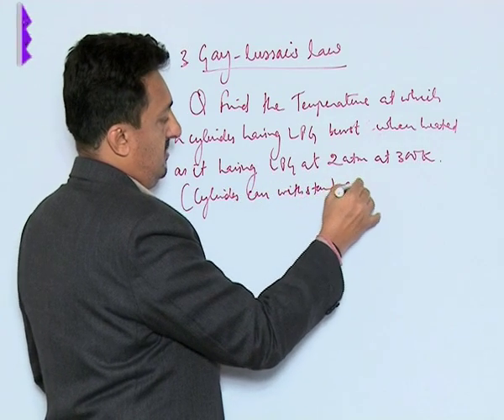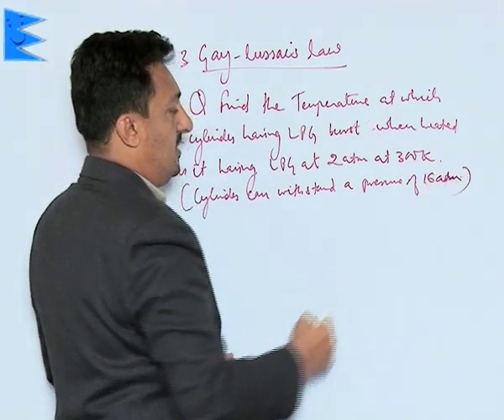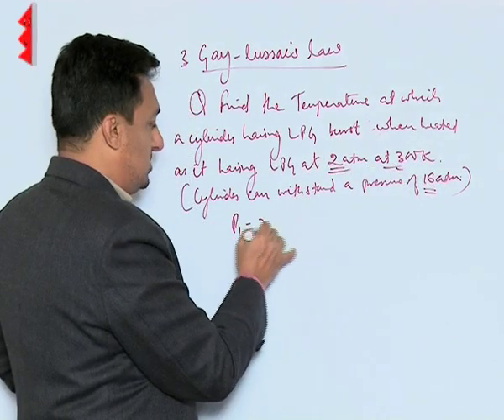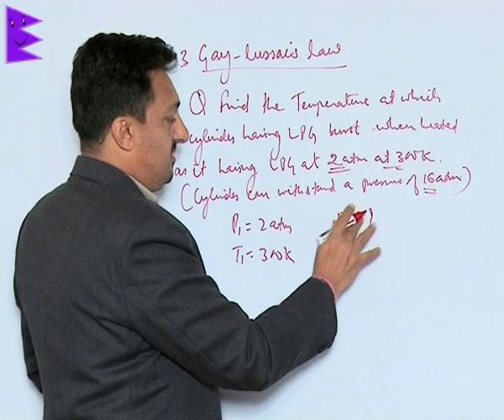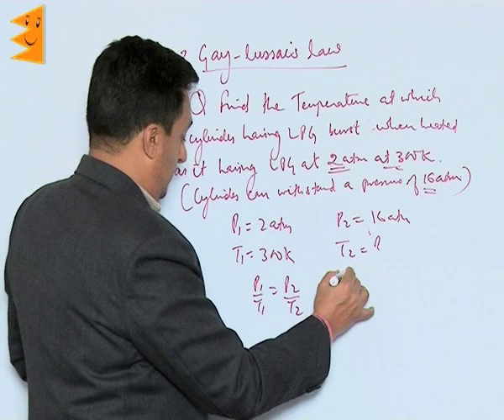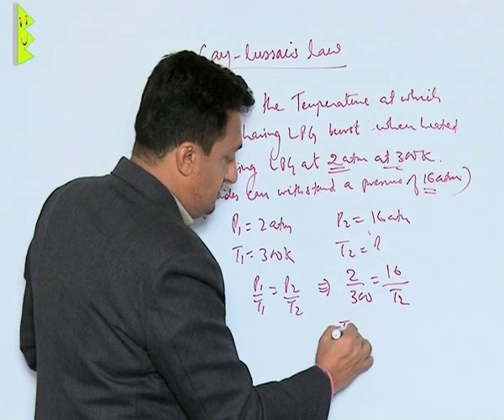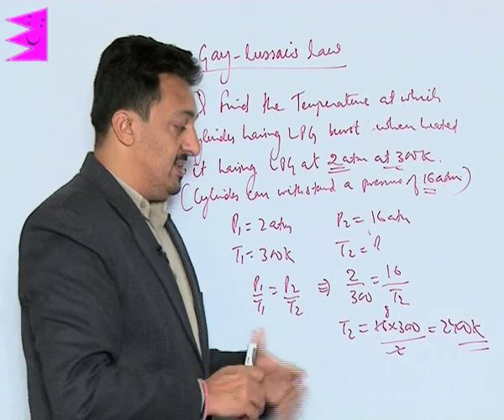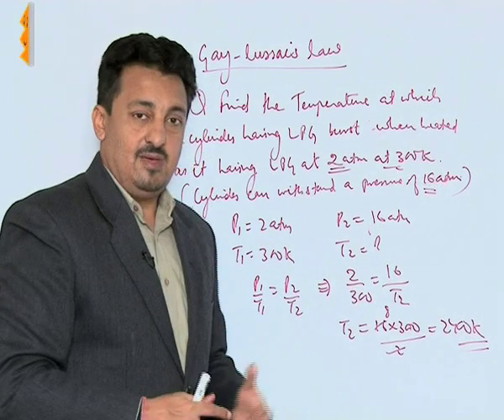CBSE Class 11 Chemistry State of Matter Gay Lussac's Law Numerical |Extraminds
Chapter: State of Matter
Topic: Gay Lussac's Law Numerical
Extraminds